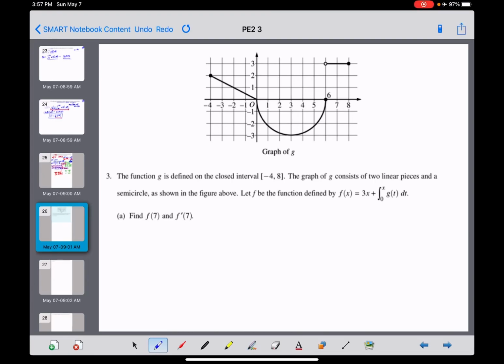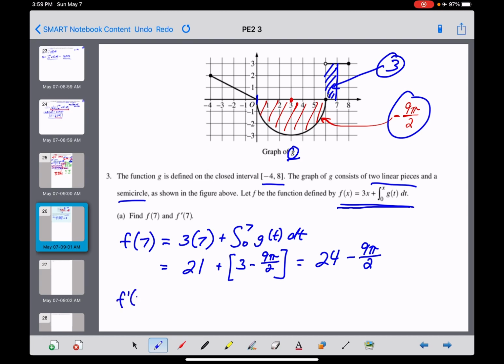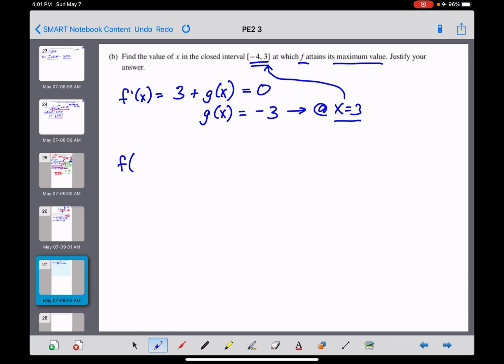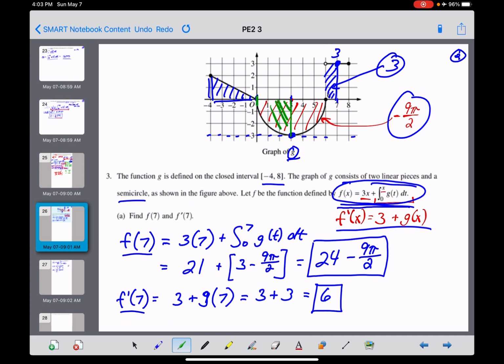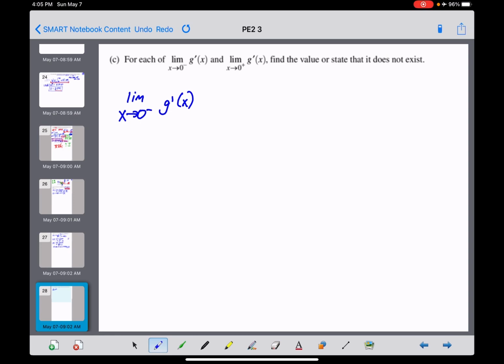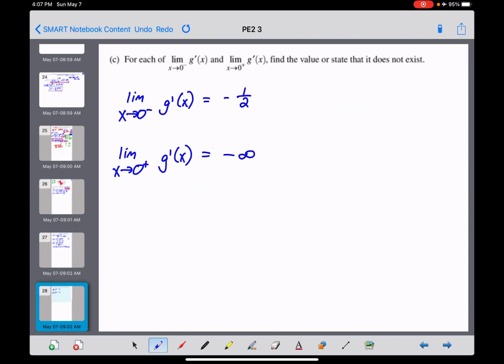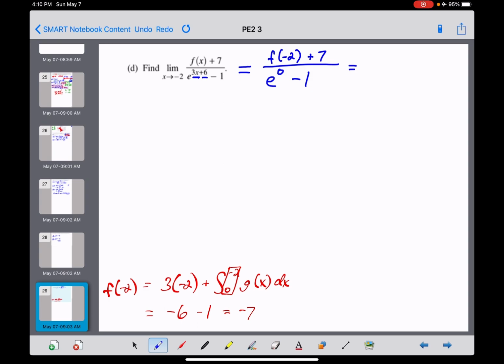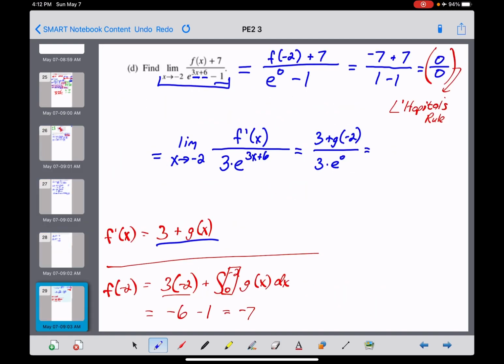AP Calc - 2023PE2.fr3